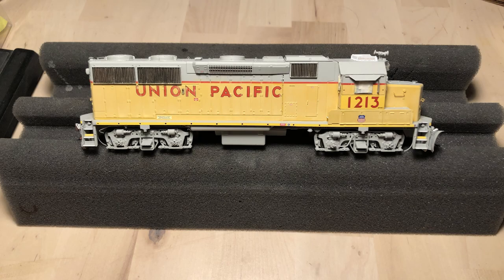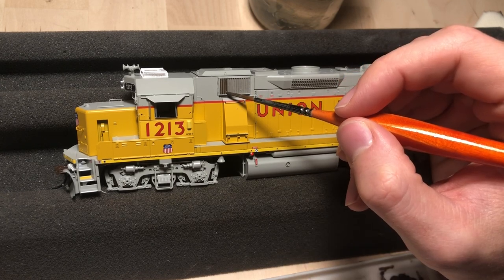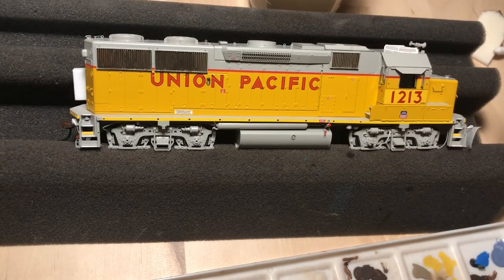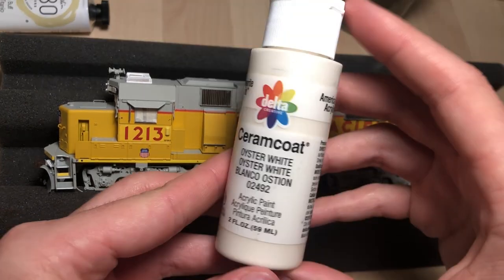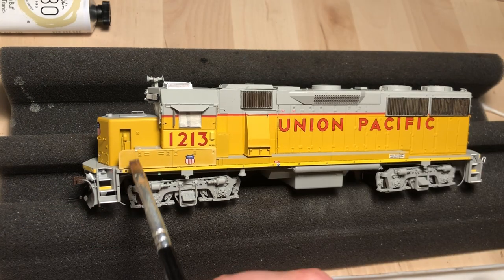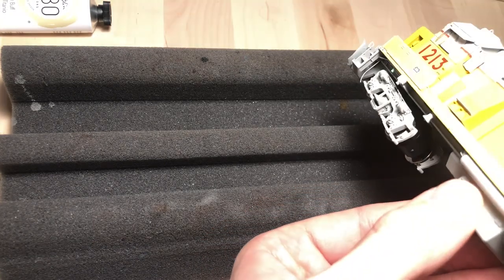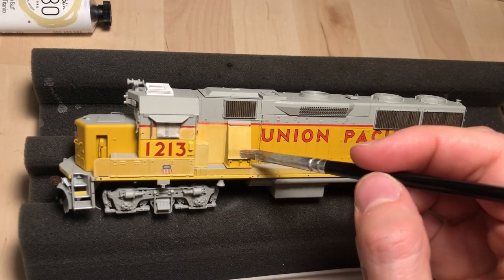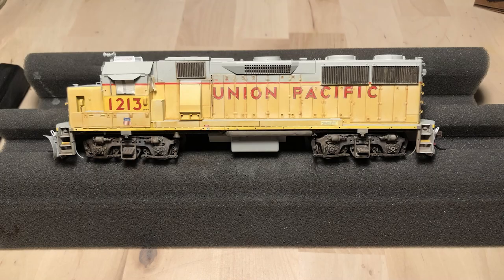How to Weather an HO Scale GP39-2 | Part 2 - Acrylic Fading | UP 1213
Welcome to a new, in-depth series following my weathering approach and techniques as I tackle Athearn's new Genesis GP39-2.

In this episode I prep the model for weathering. This process involves painting the grills, masking the windows and lights, and base fading the yellow paint. Please let me know in the comments if there is a technique or part of the weatheirng process that would be helpful to demonstrate in more detail as I continue working on this project!